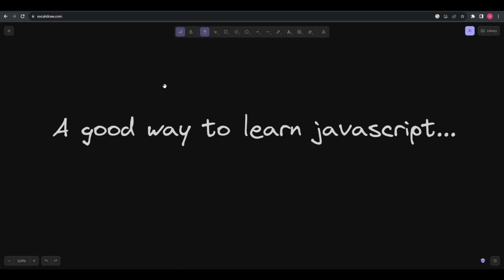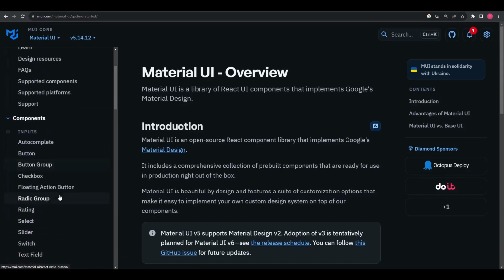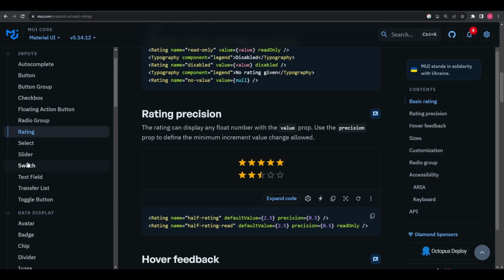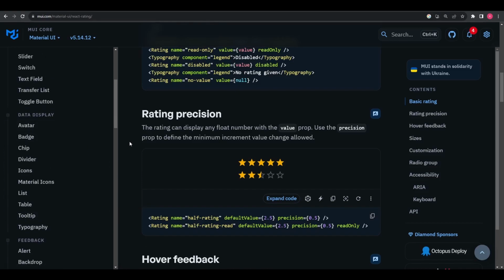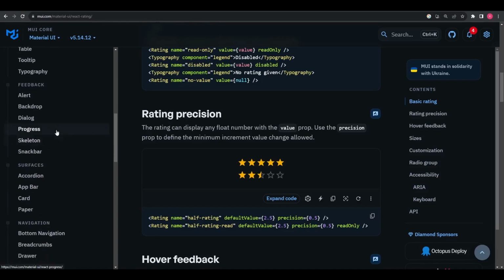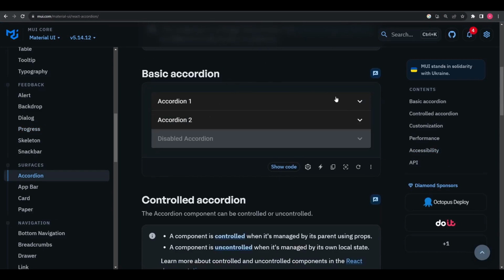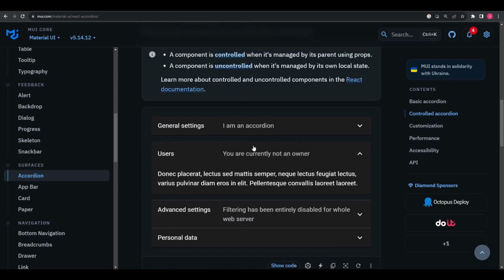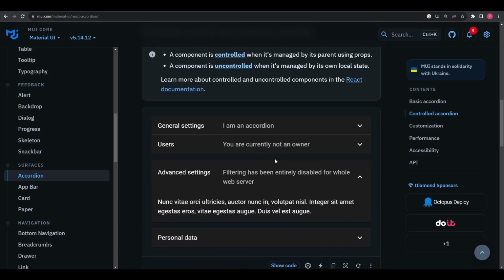Here's a Good way to UPSKILL at Vanilla JavaScript...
Explore an efficient and good way to learn vanilla javascript.